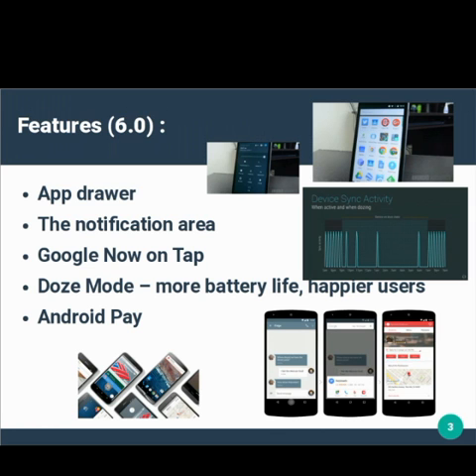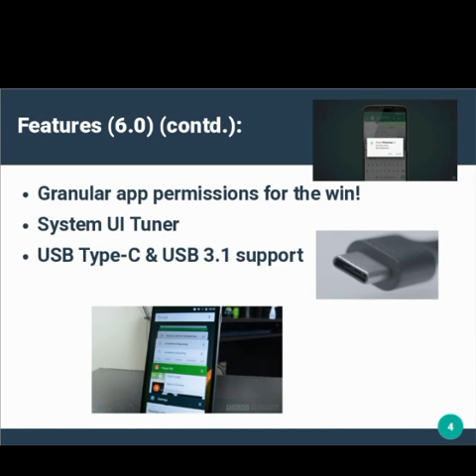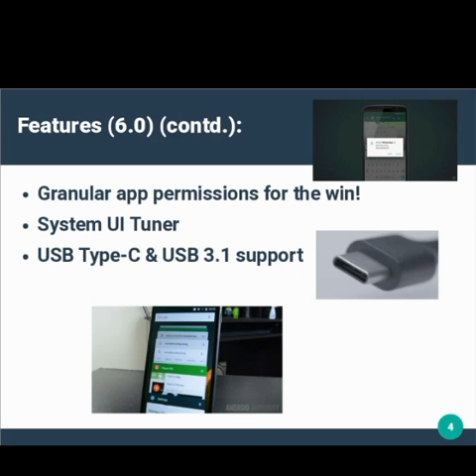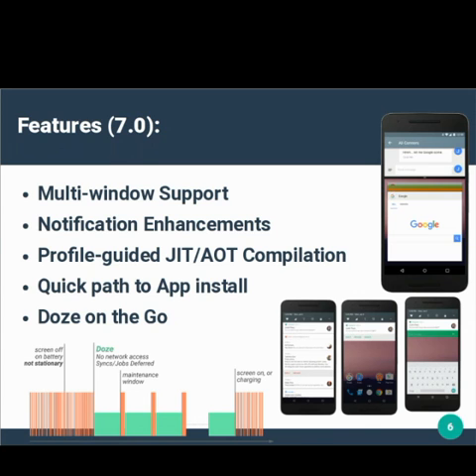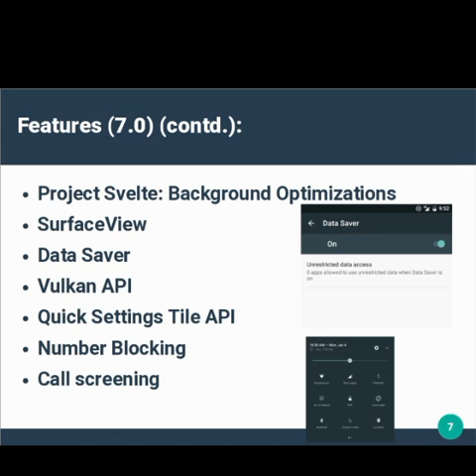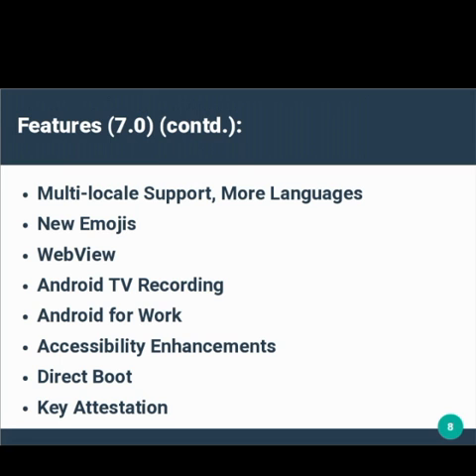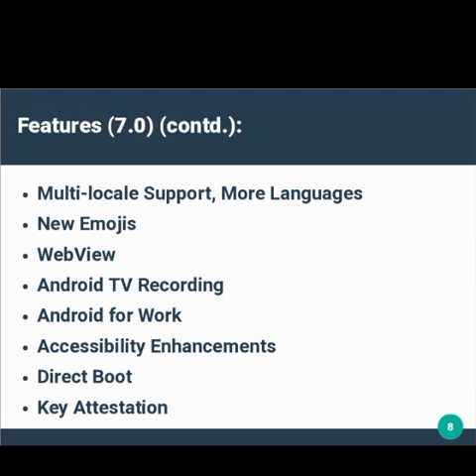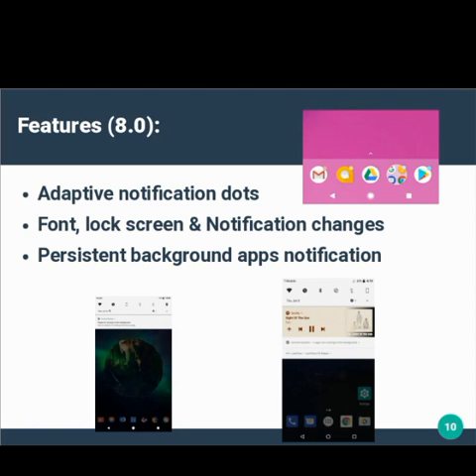Versions of Android(part-4)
Video by:
Vachaspathi (CSE)
James Gosling House